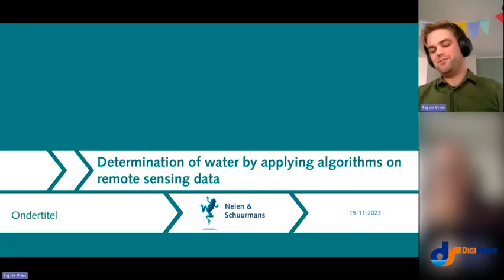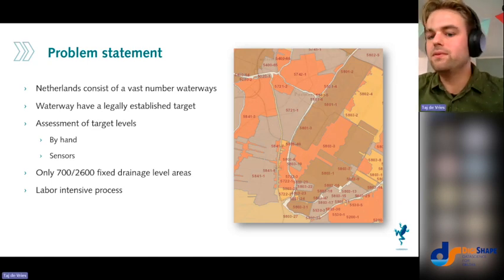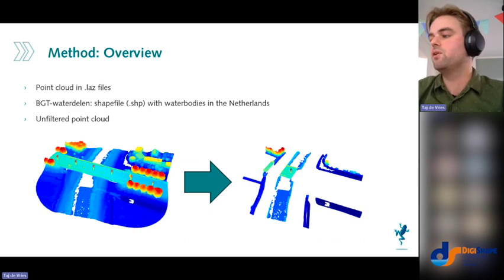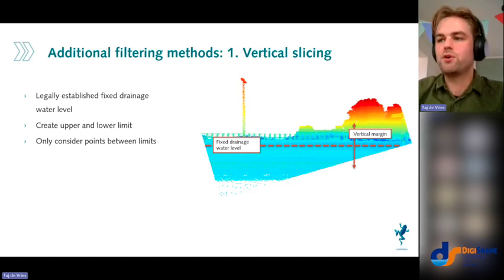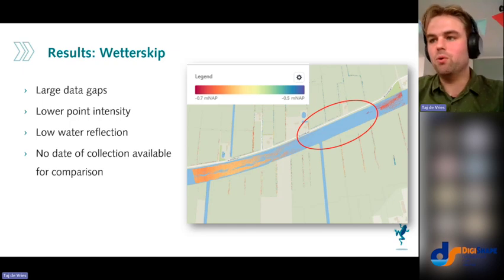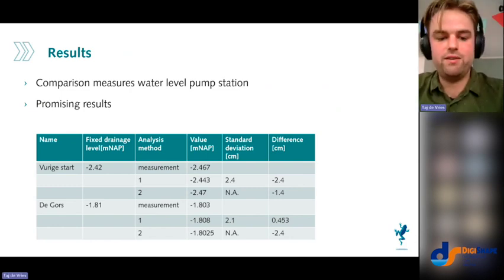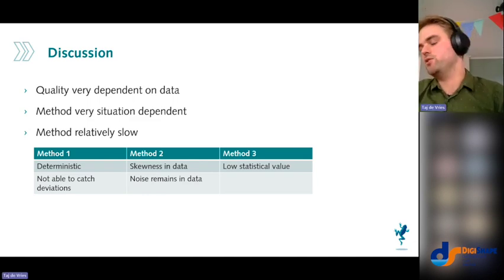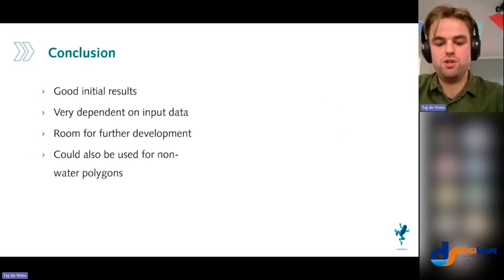DigiShape Online Technical Session: Algorithmic determination of water levels with remote sensing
On Wednesday, November 15, the DigiShape AI working group hosted an online technical session with Taj de Vries from Nelen & Schuurmans on Algorithmic determination of water levels with remote sensing.